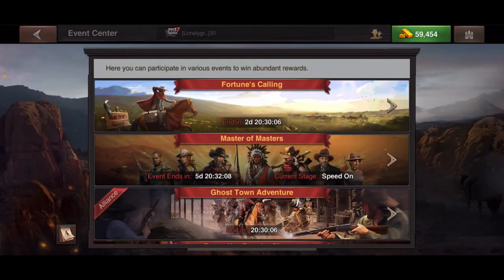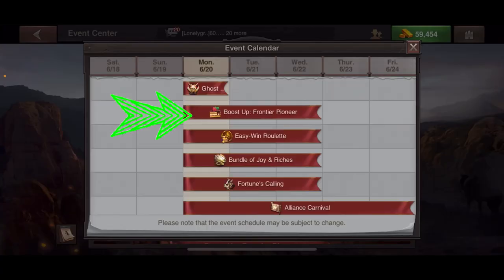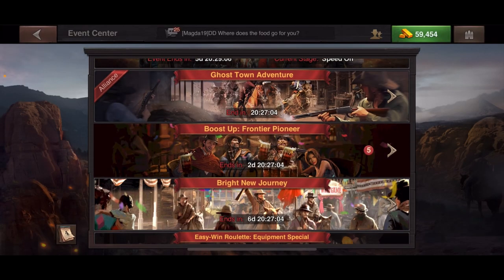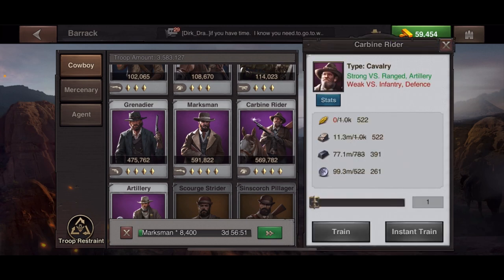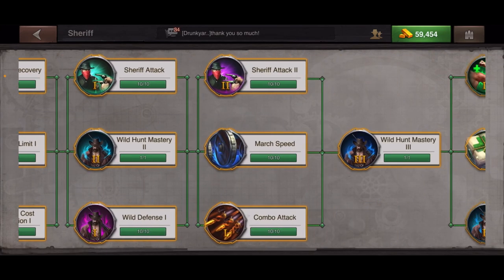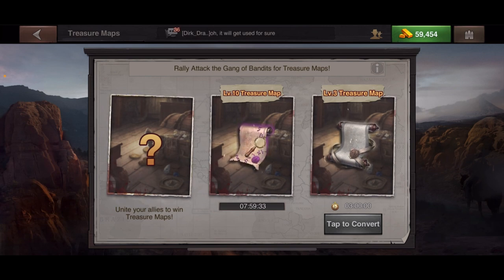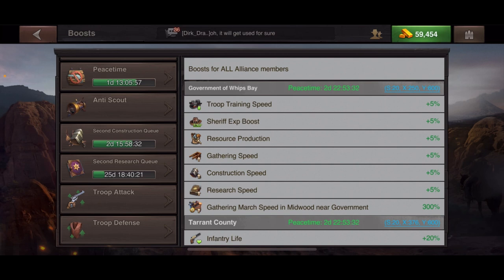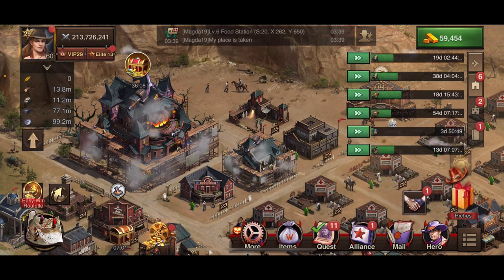GROW FASTER in West Game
This video shows 6 ways to help you grow faster in West Game:

-Use the Inferno Solo Event (It happens every 3 hours)

-Use the Boost up:Frontier Pioneer Event (It happens for 3 days every two weeks after AVAs)

-Get more speed ups with Treasure maps you can gain from GOBs(Gang of Bandits)

-Ultilize the 2nd Queues for Construction / Research / Training

-Wait a couple days/weeks/month to open your event mails so you get all the rewards in one fell swoop

-Fire farm to get RSS (resources faster). Make sure you have a bank/farm or another account to dump food/corn into so you don’t loose them.